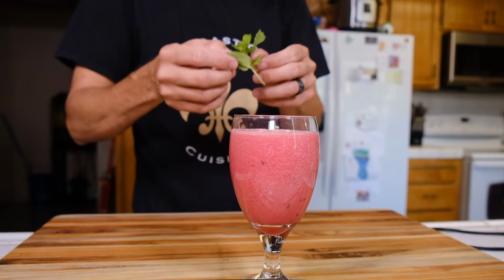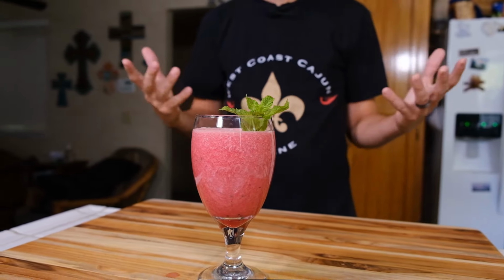New Orleans Hurricane Inspired Smoothie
New Orleans Hurricane Inspired Smoothie is a smoothie inspired from a famous cocktail in New Orleans called a hurricane. This is a refreshing alcoholic drink that is great for any dinner party!
This is a collaboration video with Just8Ate. Links are down below.

Are you a youtuber and want tools to help grow your channel?